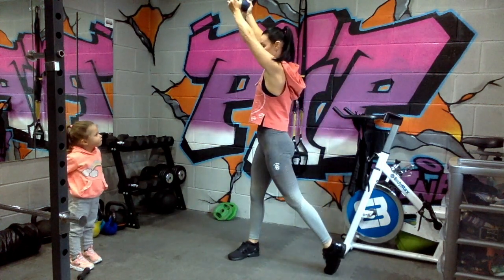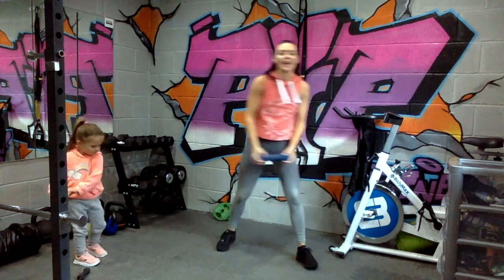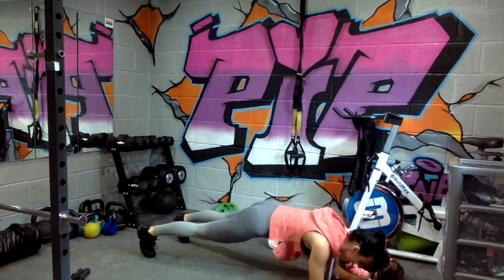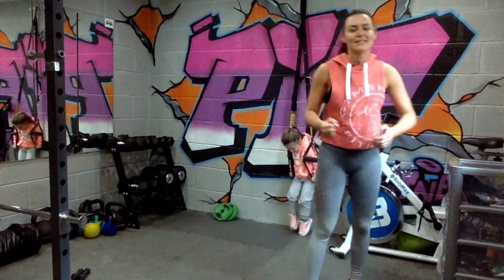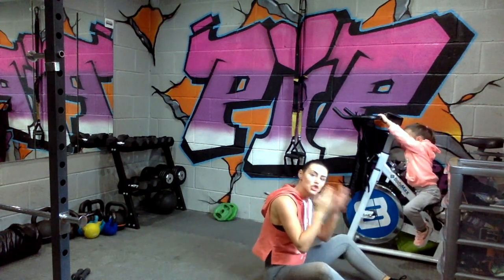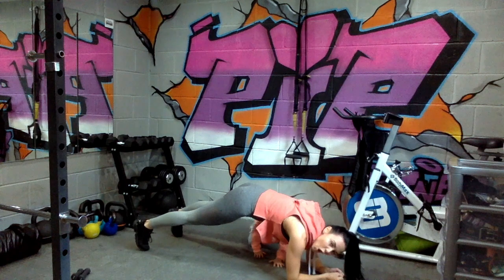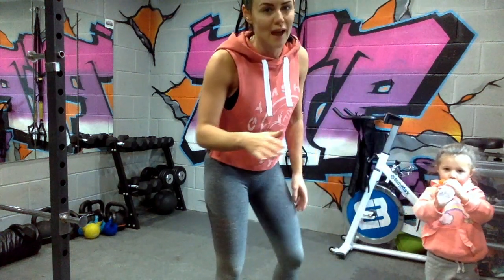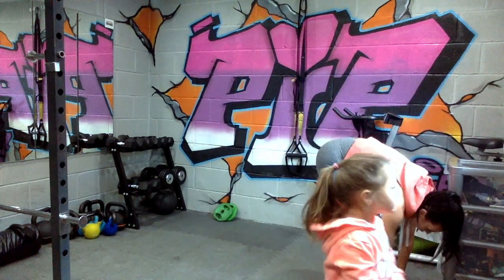#15 MUM LIFE AB BLAST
The struggle is real!! I only managed 2 rounds. you try 3!! Abs blast great for adding onto the end of an intense workout to really fire that core up!